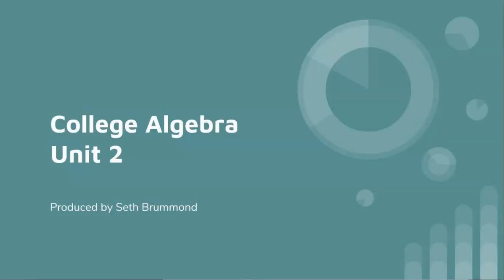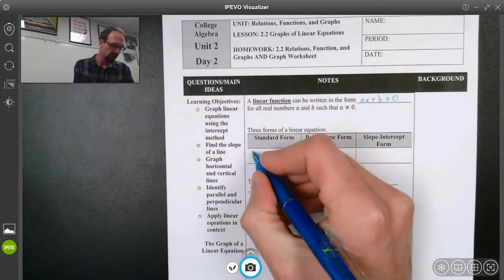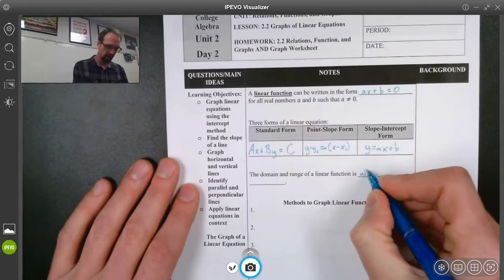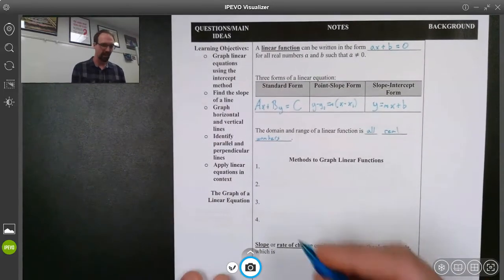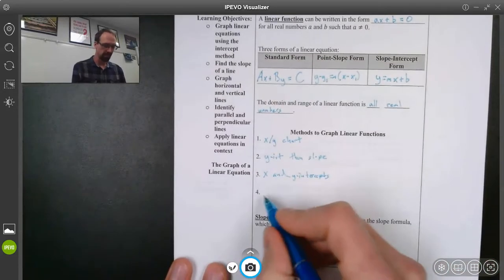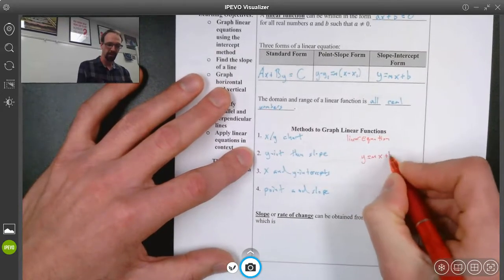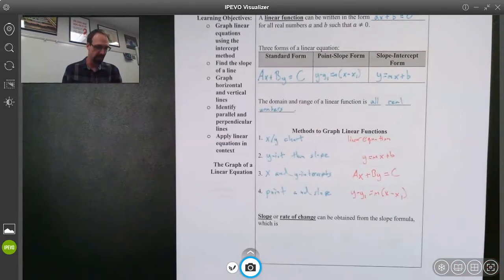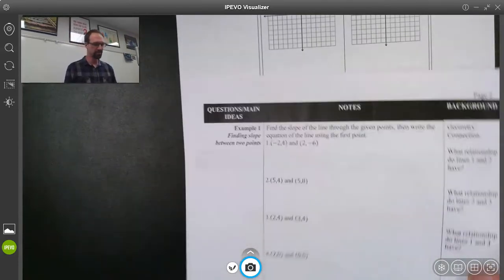CA 2.2 The Graph of a Linear Equation